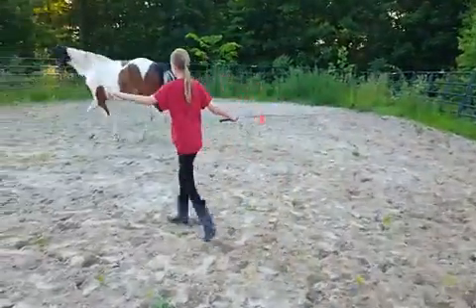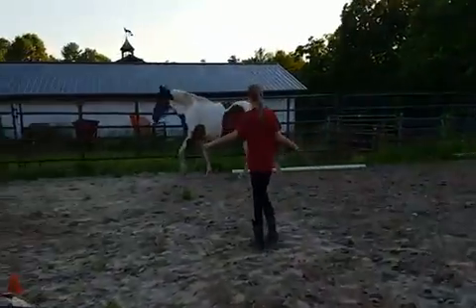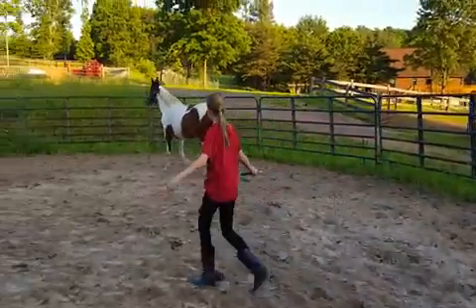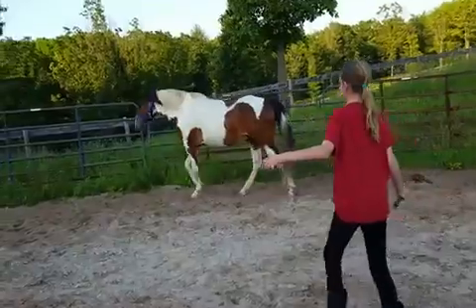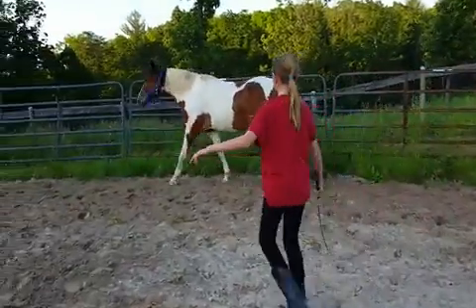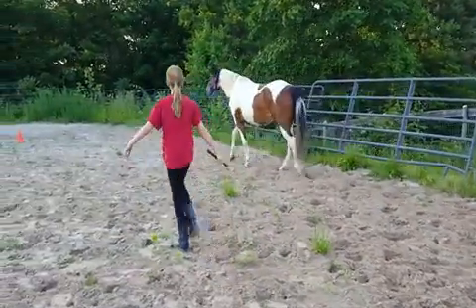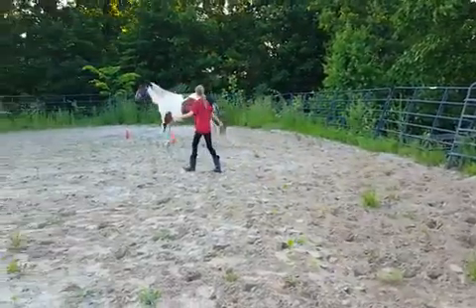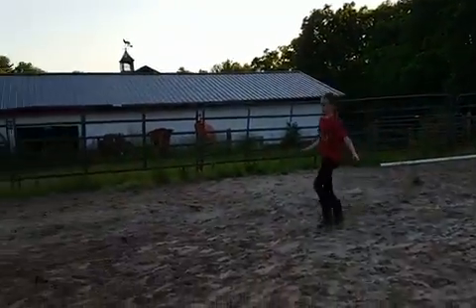willow cruizer free lungeing gaiting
Willow and Cruizer bonding and getting to know each other! They are off to a great start! Willow has Cruizer gaiting in a circle free lungeing, AWESOME JOB!